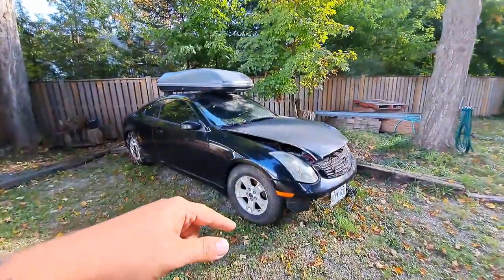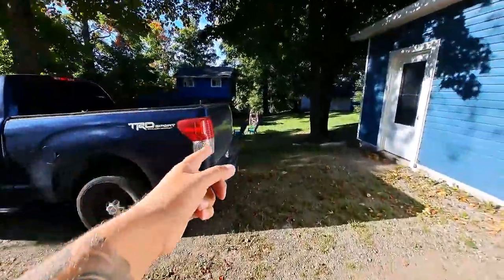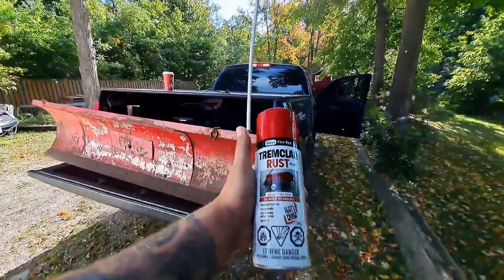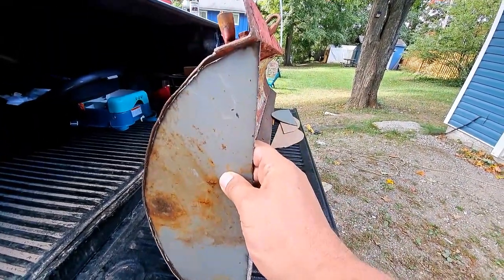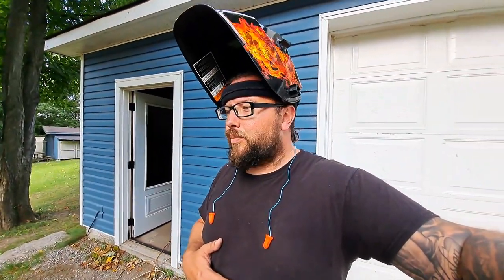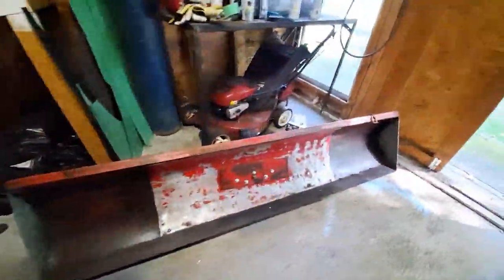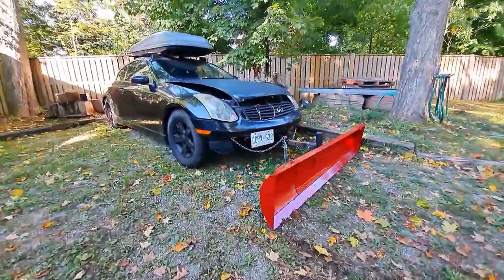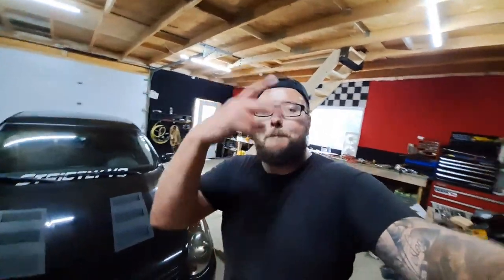Getting The G35 Snow Plow Ready For Winter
what's up guys. in today's video we will be welding sides onto our g35 snow plow to prevent snow from rolling off the side and also throwing a fresh coat of paint to prevent the snow from sticking.